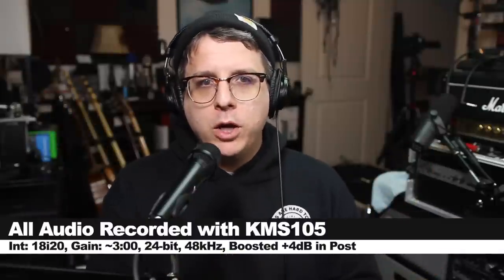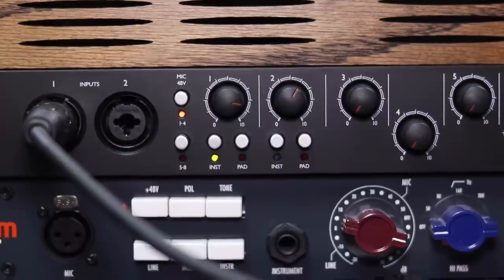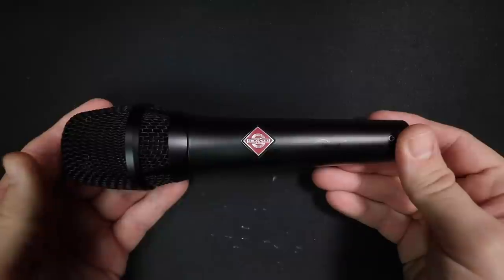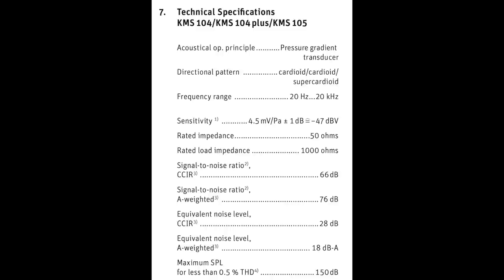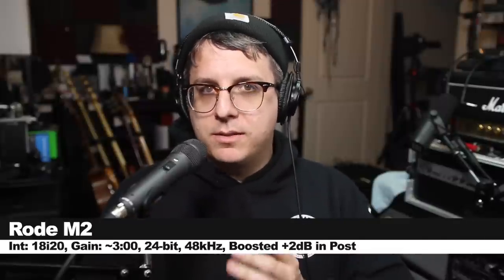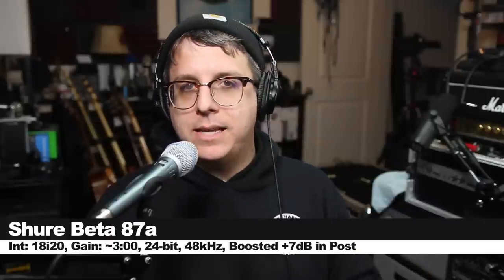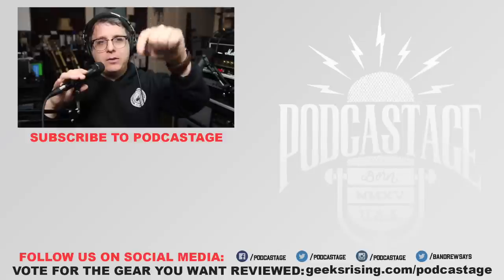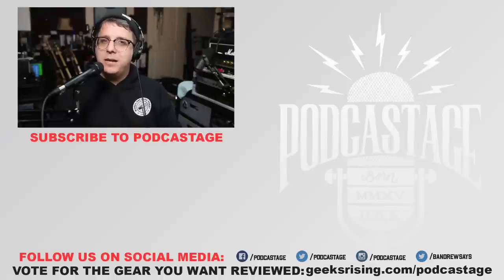Neumann KMS 105 Condenser Mic Review / Test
Today I review the Neumann KMS105, one of the best live stage microphones you can buy. This is a super cardioid condenser microphone that extends from 20Hz - 20khz, and provides a very detailed and clear sound while maintaining a smooth and pleasing tone. It also does a admirable job at plosive rejection and handling noise rejection. I also include a comparison to the Audio Technica AT2010, Rode M2, and Shure Beta87a.

00:00 - Intro / Price
00:32 - Setup
00:49 - What’s in the Box
01:15 - Build Quality
01:45 - Specifications
02:10 - Polar Pattern Test
02:28 - Handling Noise Test
02:40 - Plosive Test
02:48 - Distance Test / Proximity Effect Test
03:05 - Background Noise Test (Keyboard Test)
03:18 - Comparison to AT2010, M2, and Beta87a
03:55 - Music Test
05:05 - Pros & Cons
06:22 - Overall Thoughts
07:17 - Recommendation
07:58 - Outro